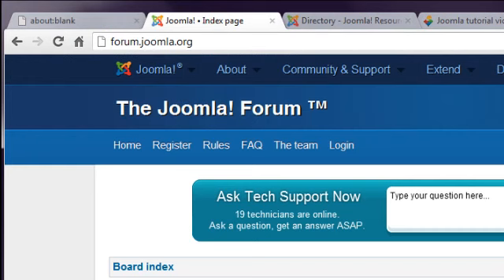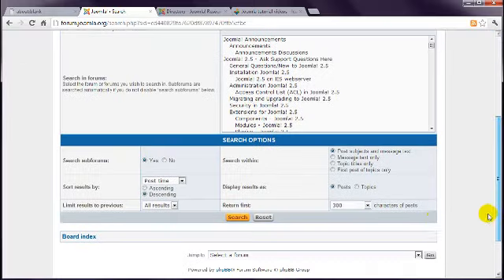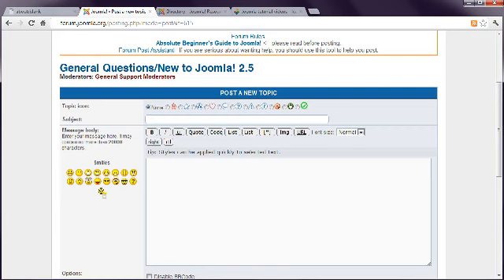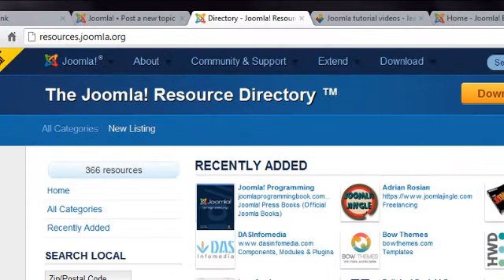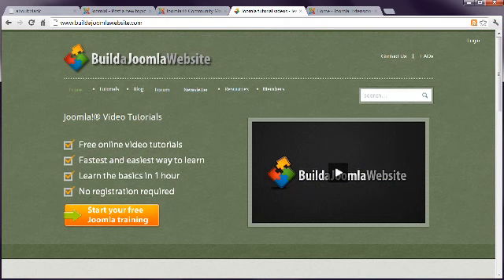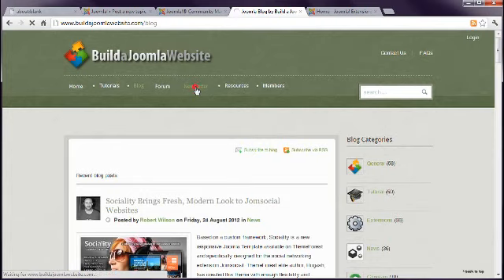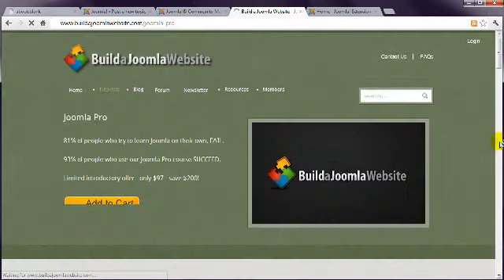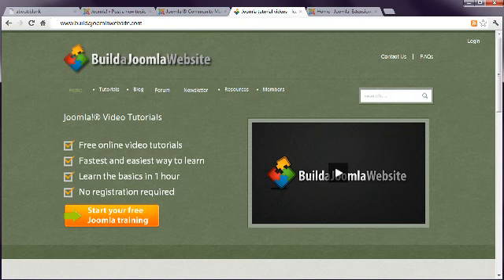Joomla 2.5 Tutorial - Lesson 20 - Conclusion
You now have all the information you need to build your first Joomla powered website. However you're bound to need some help throughout your journey. This video introduces some helpful Joomla websites.